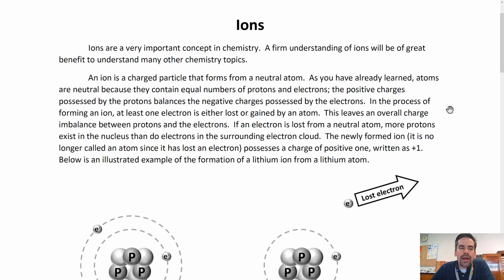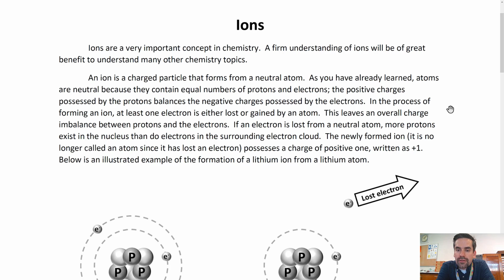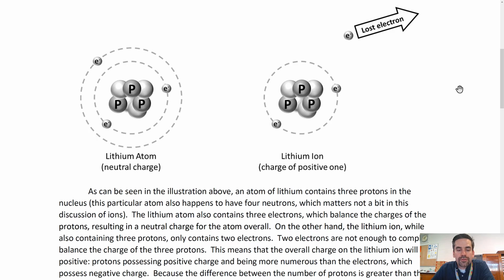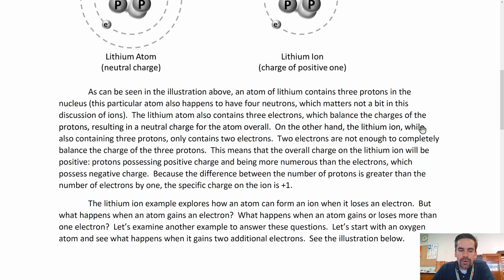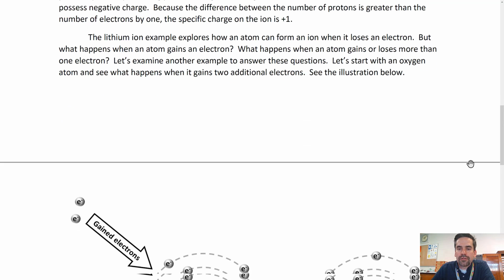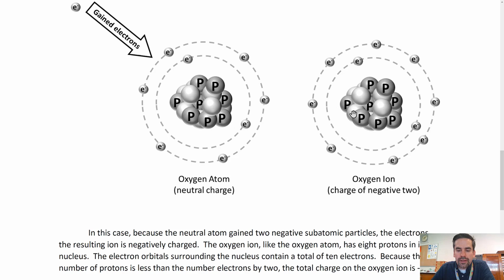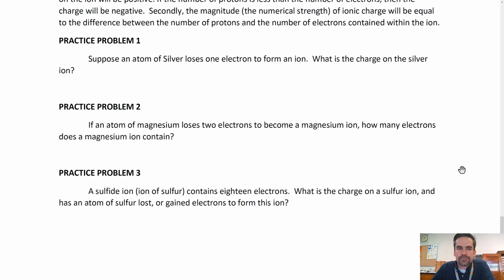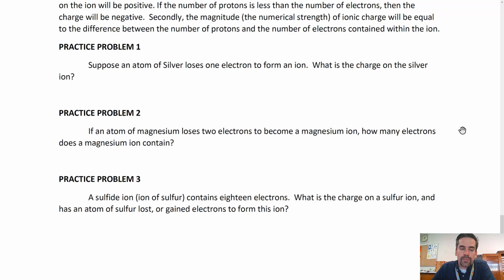Ions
Watch this video of me reading the Ions handout that was distributed in class.